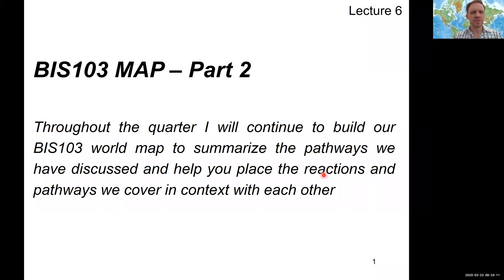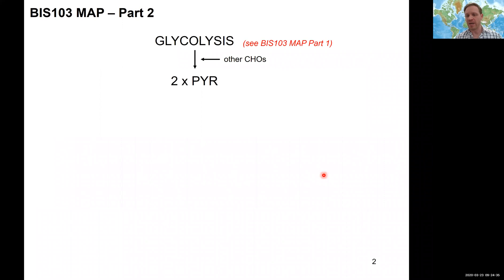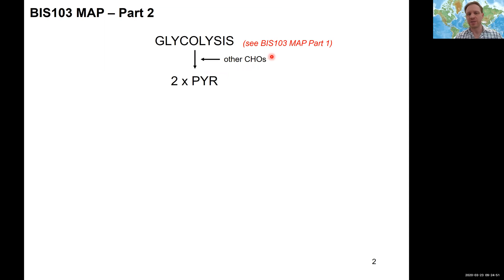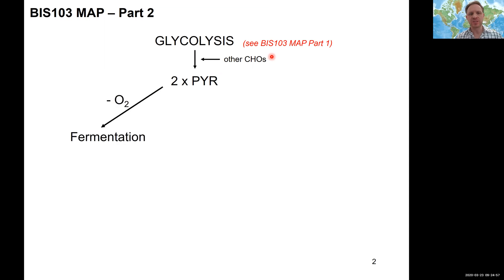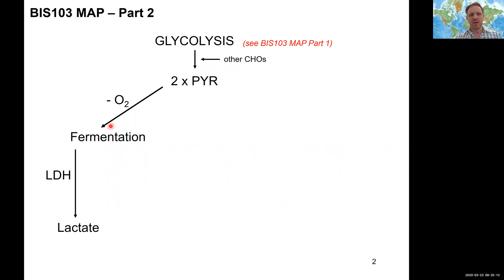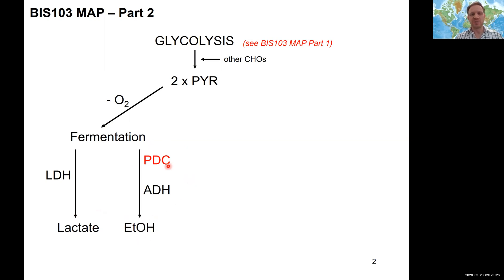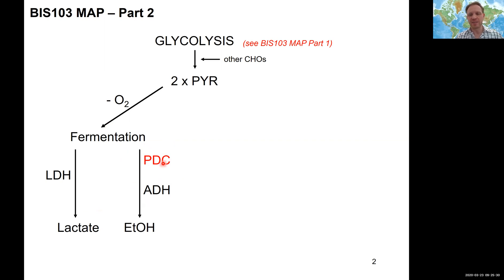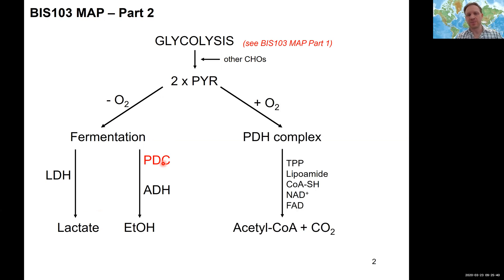BIS103 SQ20 Zerbe Lecture 6-1 BIS103 MAP Part 2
Lecture 6 - Part 1 (MAP)